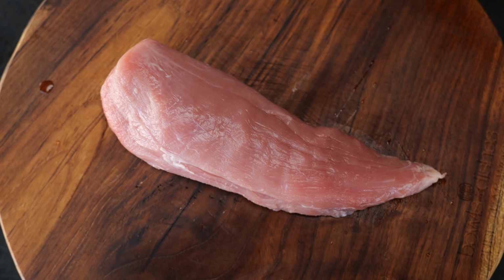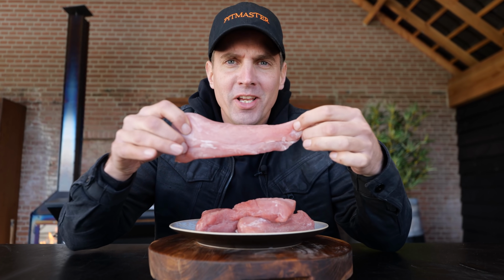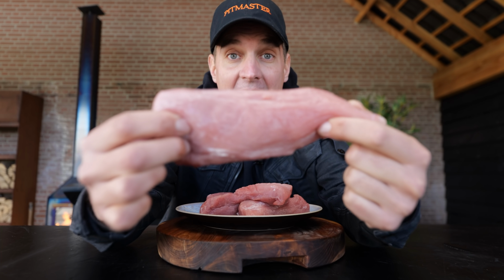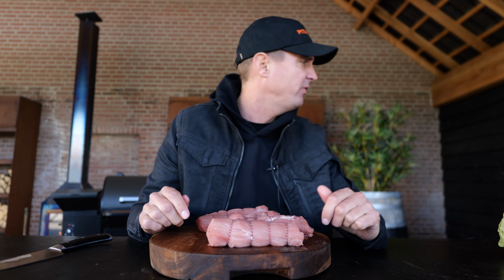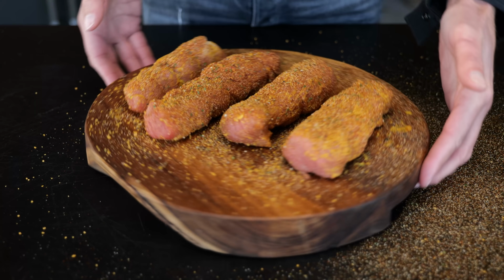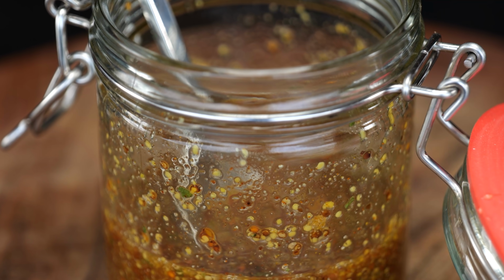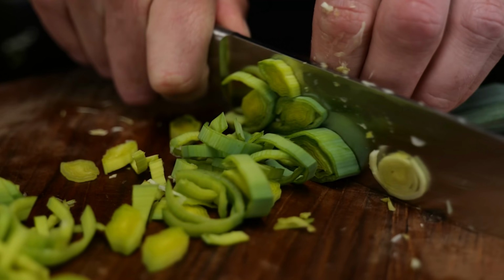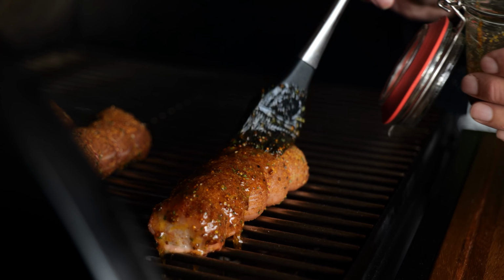I didn't know we could make IT taste this GOOD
RANDOM 😋
(words that help you find this video)
pitmaster x bbq pork barbecue grilling meat pig smoked smoker pelletsmoker burnhard tenderloin pork sausage pelletgrill flint